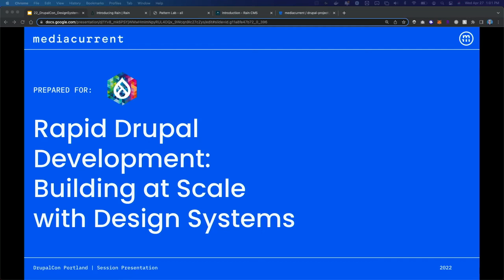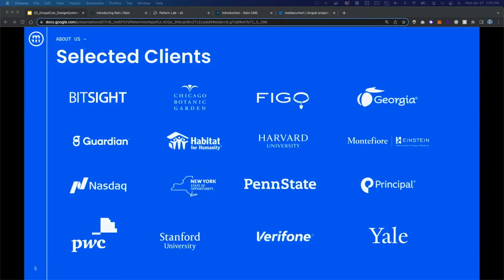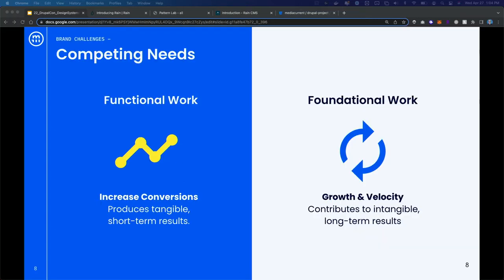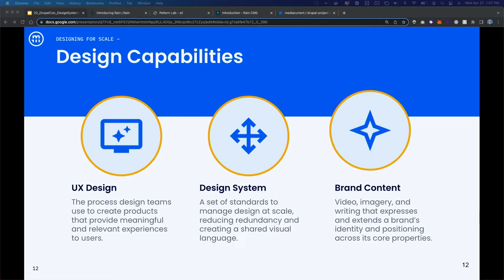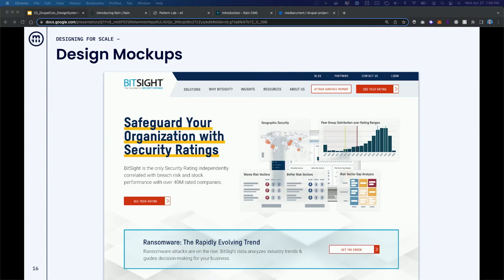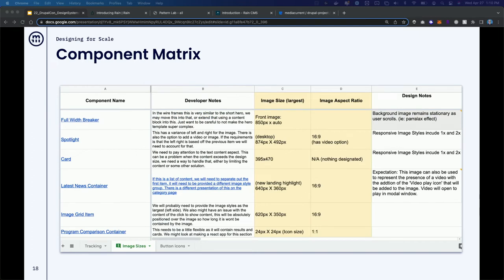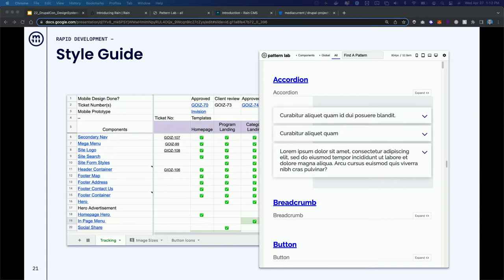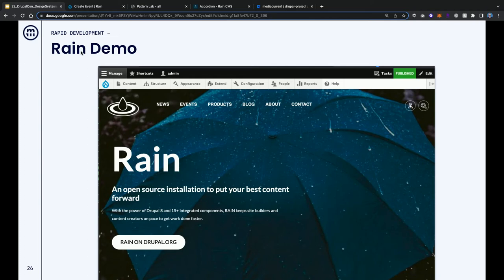Sponsored by Mediacurrent: Rapid Drupal Development: Building at Scale with Design: DrupalCon PDX 22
Speakers: Jay Callicott

Kicking off a new website project is exciting, but the many steps involved to get to the final product might make you pause. Incorporating design systems into the overall process creates more efficient workflows and presents many advantages for both developers and marketers.

In this session, learn how design systems and Rain CMS, a Drupal-based rapid development platform, can be used to streamline web projects. See how they were leveraged in real-life examples. We’ll discuss:

-Best practices for building a well-structured design system
-How to build out a site with a design system
-Efficiencies gained from using design systems and pre-built themes
-Improvements to the editorial experience